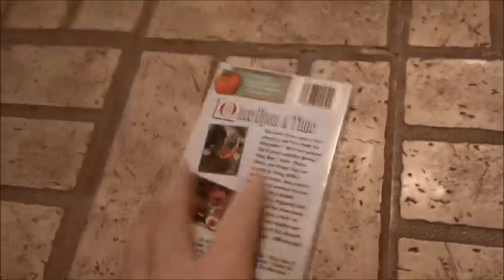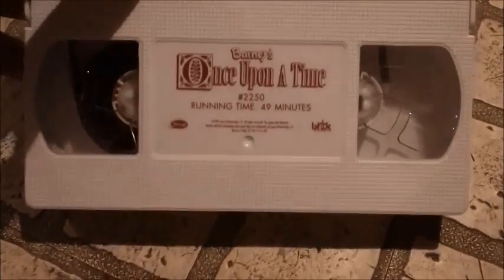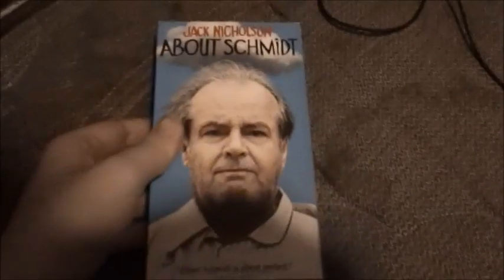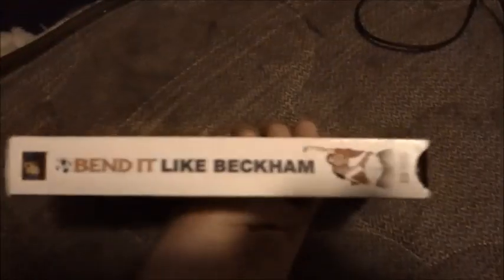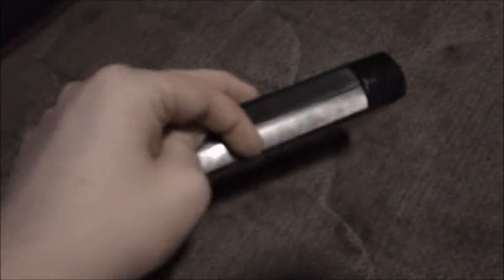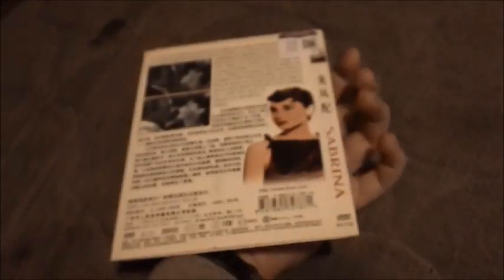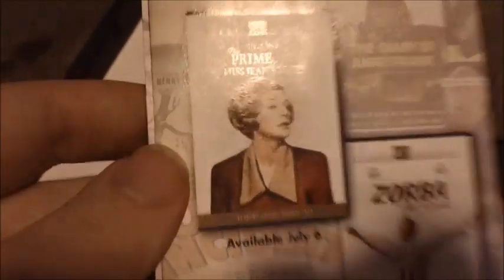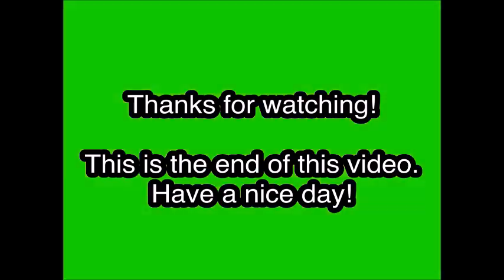EXTREMELY OVERDUE VHS and DVD Update for April 18, 2023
It's been so long since I've been able to do an update!